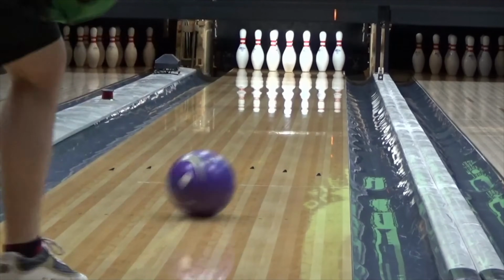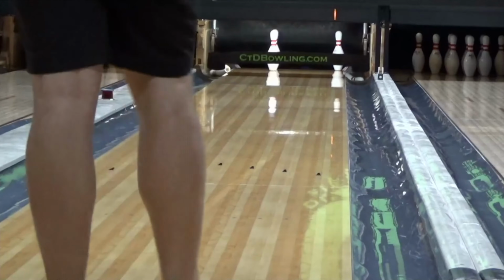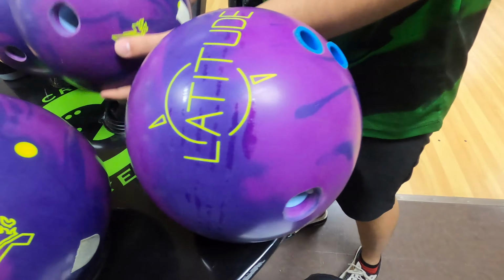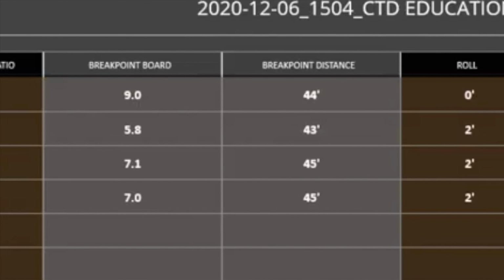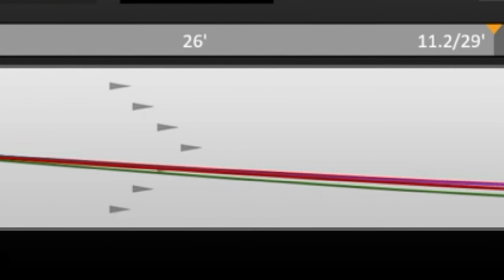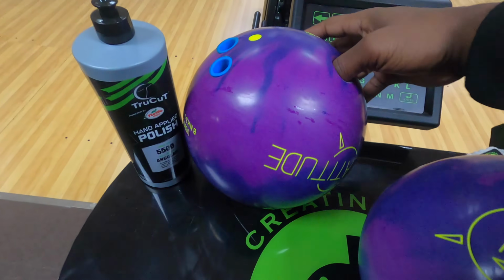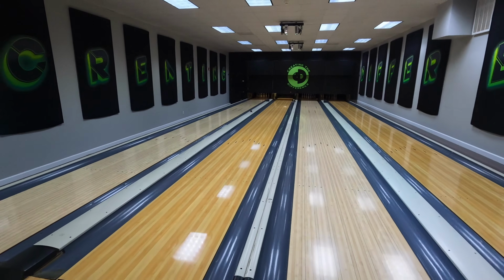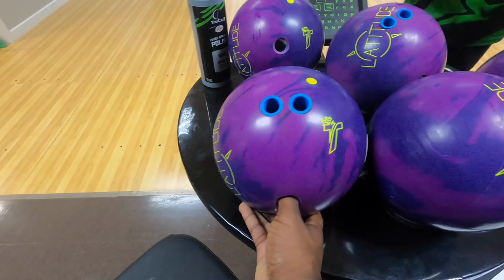5 Of The Same Symmetrical Bowling Ball | 5 Different Layouts | 5 Different Reactions?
This video talks about layouts on symmetrical bowling balls. We help you understand the differences they produce on a Typical House Pattern, and we use data to show the performance differences.

Join our Staff to get more information for free about the game of Bowling.